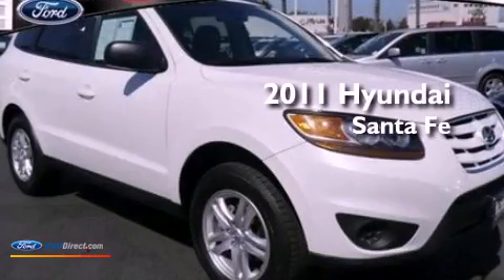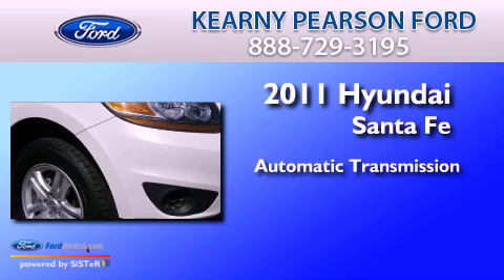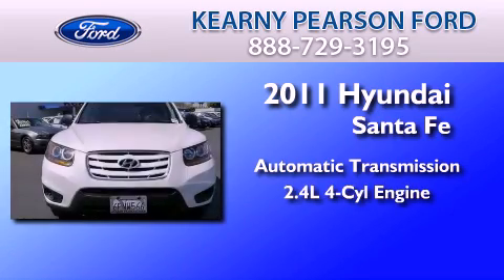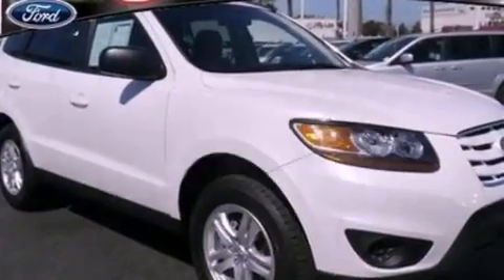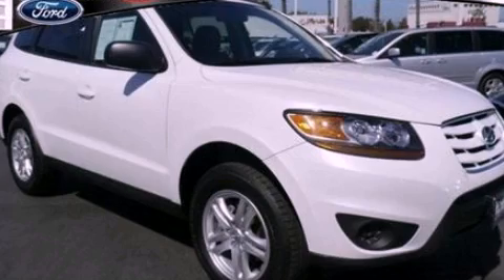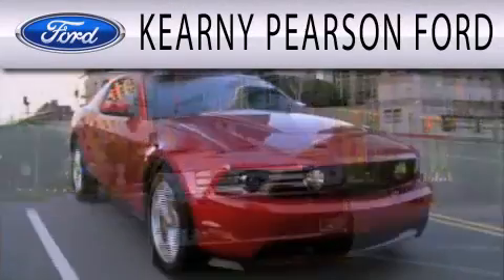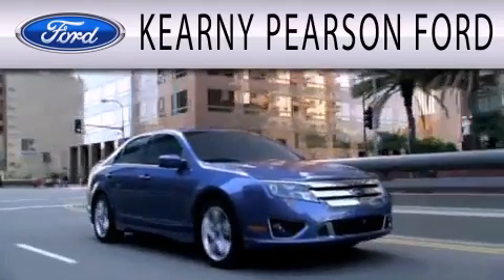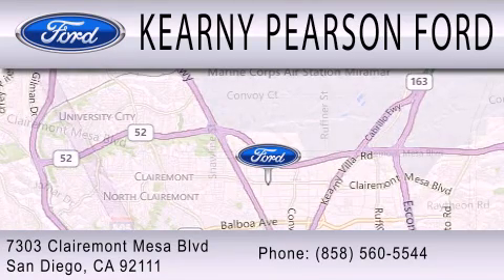2011 HYUNDAI SANTA FE San Diego CA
Year : 2011
 Make : HYUNDAI
 Model : SANTA FE
 Engine : 2.4L I4 16V MPFI DOHC
 Trans . : 6-SPEED AUTOMATIC
 Exterior : FROST WHITE PEARL
 Miles : 36,015

 Stock : 00017090